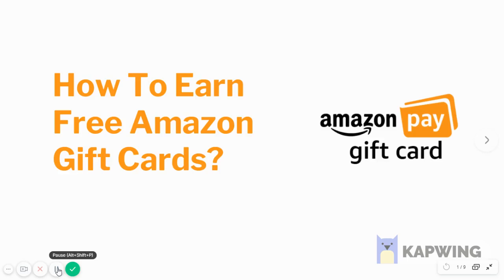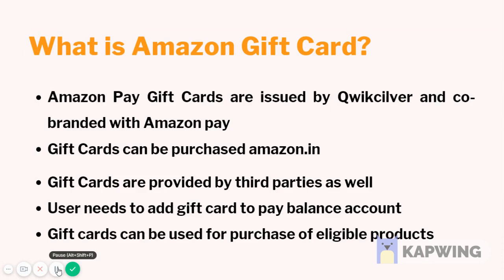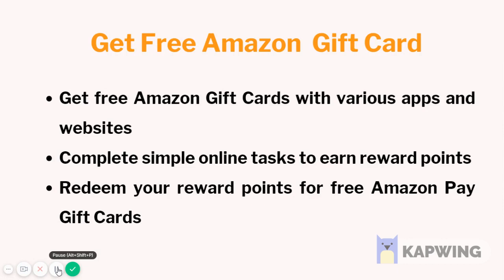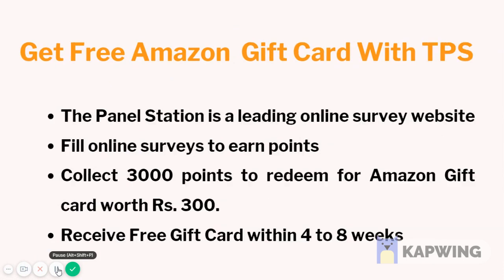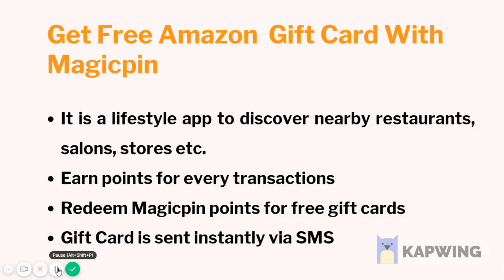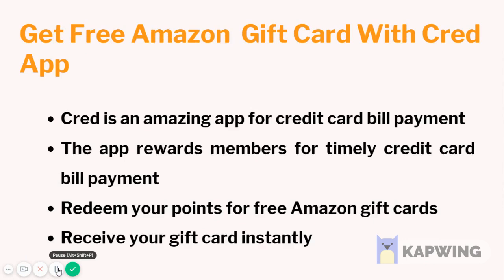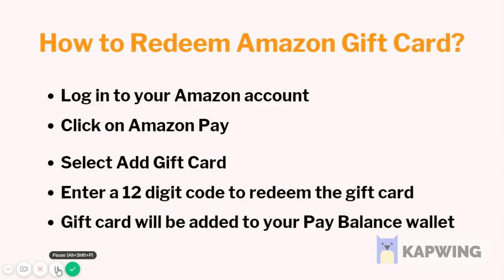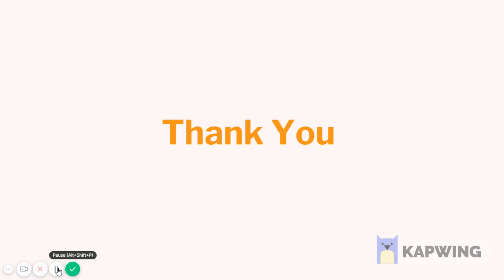How to Earn Free Amazon Gift Card | Free Amazon Gift Card 2020| Get Free Amazon Gift Card in India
Are you looking for some freebies online? You can get Free Amazon Gift cards easily. Yes, that’s true. With this video, we help you learn how to earn free Amazon Gift cards in India.

Know about the best online earning apps that you can use to get free Amazon Gift card online. These apps reward users for simple online tasks such as online surveys, opinions and more. For each activity, you earn reward points. The reward points can be redeemed for free Amazon Gift cards in India.

Check out this video for all the leading apps that can help you earn free Amazon Pay Gift cards in India. It is easy to get started and earn amazing freebies online. You can earn gift cards instantly with various apps.

There are various apps that help you earn free Amazon gift card instantly. The apps will provide gift card instantly that you can add to your account. In this video, you will also get to know about the apps that provide users with Amazon Gift card fast. The gift card code will be sent to your registered EMail-ID or mobile number instantly.

You simply need to copy the code to add gift card section on amazon app or website. The gift card balance is added as pay balance that you can use for online shopping, utility payments, and also use at other partner websites.

Try the different apps and websites to start earning free Amazon Gift cards in India.